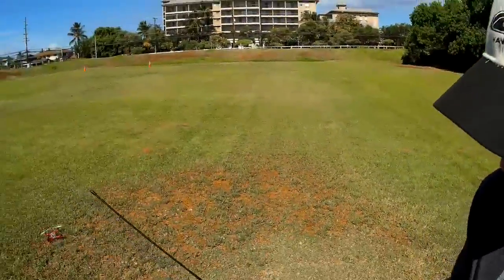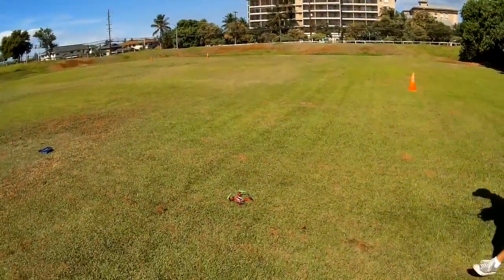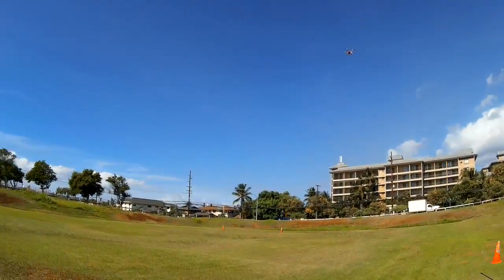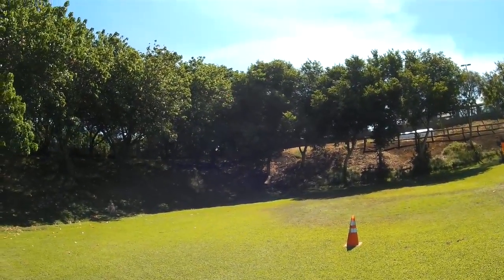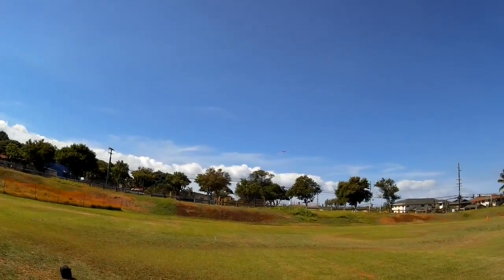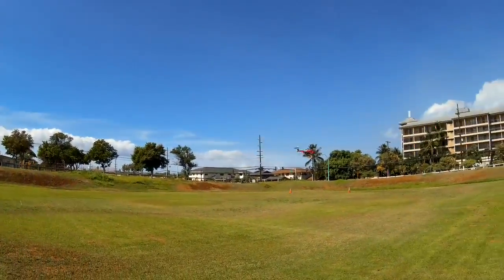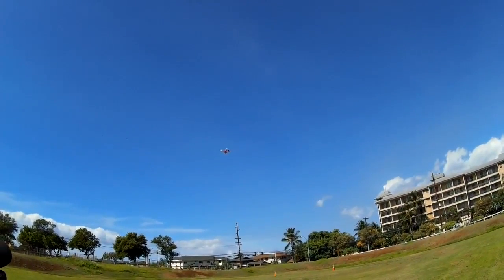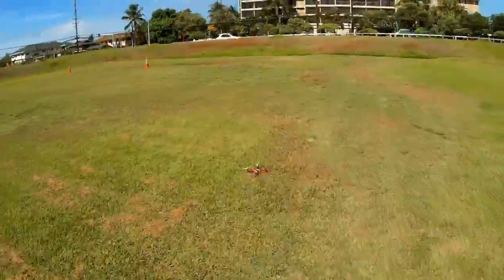Quadcopter: Nephew's First Flight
My nephew is visiting and I handed him the controls to my mini H-Quad with a fresh battery. His first time flying a multirotor, and he did really well! His flight time with a single 2s 1300 battery was 19 minutes, I really love this little quad!